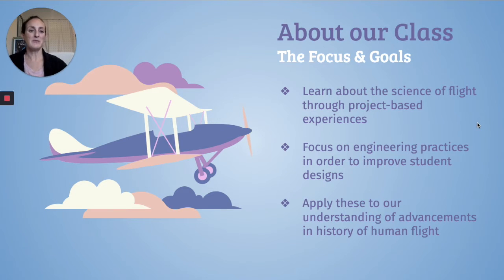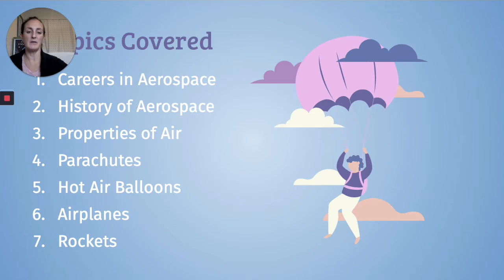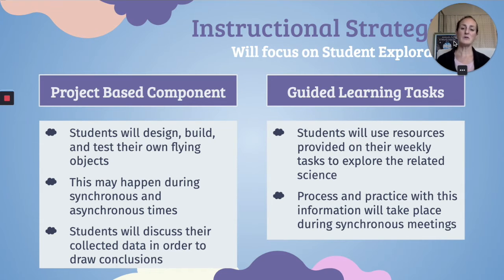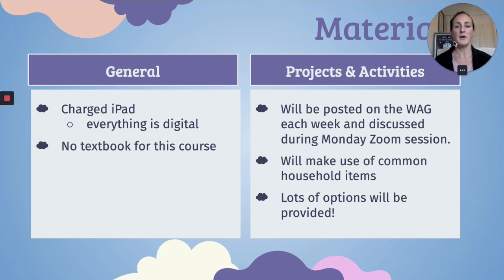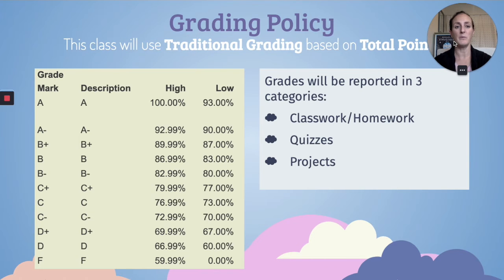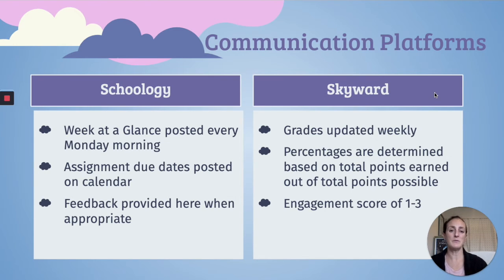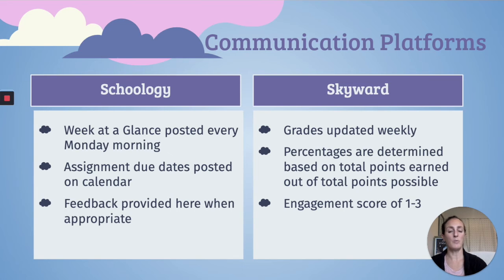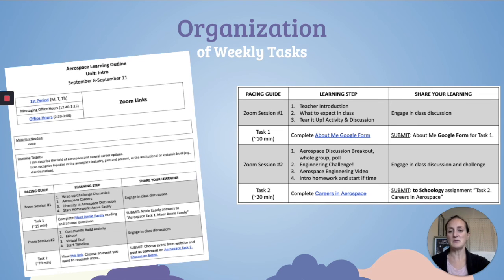Warnick Aerospace Curriculum Night